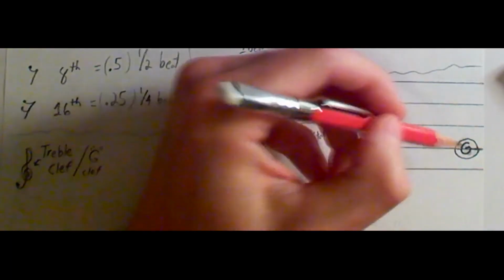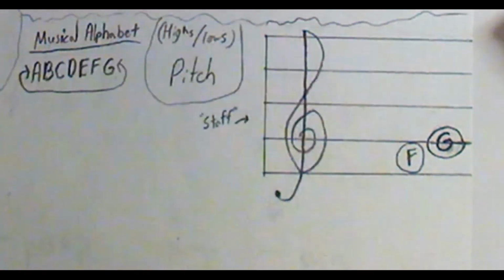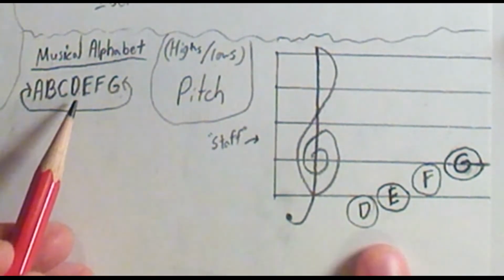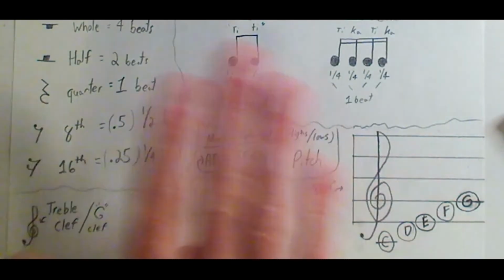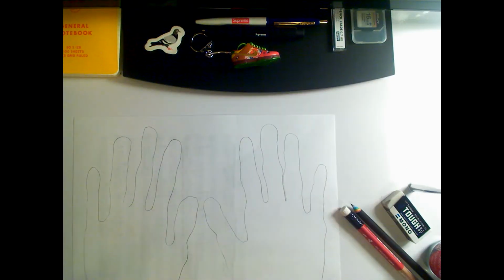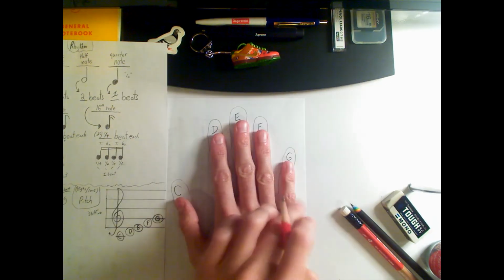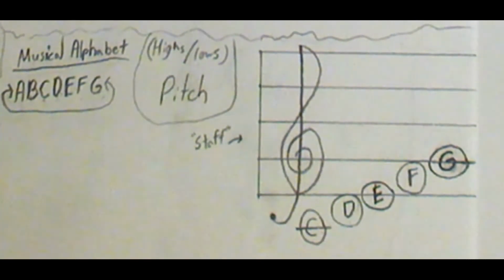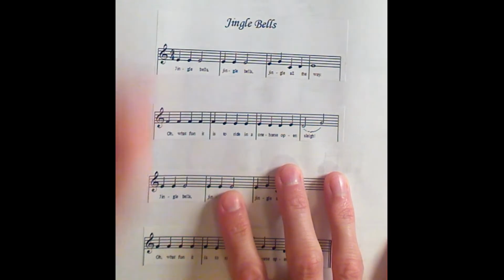Rodzen Week 14 Part 2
32nd video in our school year series